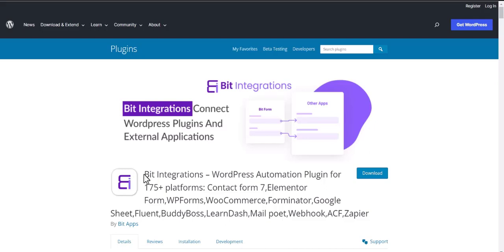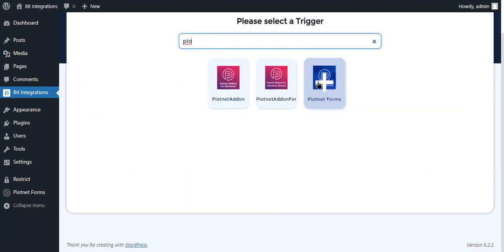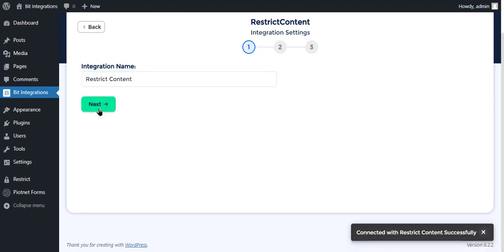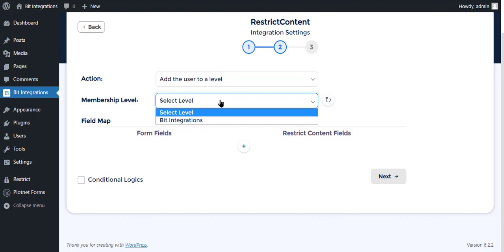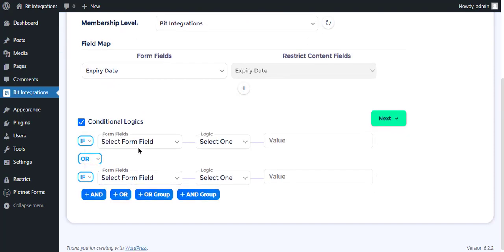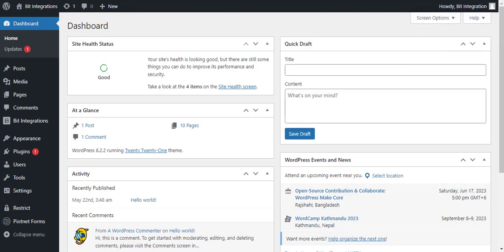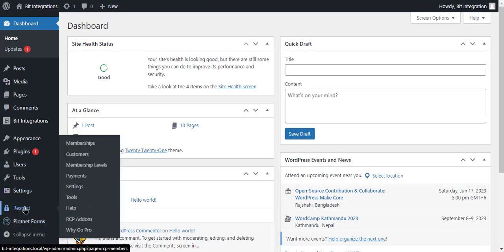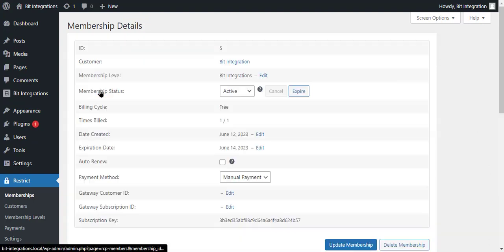Integrating Piotnet Forms with Restrict Content | Step-by-Step Tutorial | Bit Integrations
Learn how to seamlessly integrate Piotnet Forms, a powerful form builder plugin for WordPress, with Restrict Content using the Bit Integrations WordPress plugin. In this detailed tutorial video, we guide you through the process of connecting Piotnet Forms with Restrict Content, enabling you to create customized user registration forms and control access to restricted content on your WordPress website.

📝 Follow our step-by-step guide to integrate Piotnet Forms with Restrict Content using the Bit Integrations plugin for WordPress.
🔗 Discover the extensive range of features offered by the Bit Integrations plugin and enhance your user registration and content restriction workflows.

Key highlights of this video:

✅ Seamlessly connect Piotnet Forms with Restrict Content to create custom user registration forms and manage access to restricted content.
✅ Set up conditional logic and validation rules to ensure accurate form submissions and personalized user experiences.
✅ Utilize the power of Restrict Content to restrict access to specific pages, posts, or content sections based on user roles or subscription levels.

🚀 Bit Integrations Free Version: Unlock the potential of seamless integrations with the Bit Integrations plugin for WordPress. Download the free version from the WordPress plugin directory:

💼 Upgrade to Bit Integrations Pro: Access advanced integration features and maximize the potential of Piotnet Forms and Restrict Content. Upgrade to the Pro version of Bit Integrations and take your user registration and content restriction capabilities to the next level:

📚 Explore the Documentation: Dive into the comprehensive documentation for Bit Integrations, providing detailed instructions, tutorials, and troubleshooting tips. Unleash the full potential of the plugin:

Integrate Piotnet Forms with Restrict Content effortlessly using Bit Integrations and take complete control over user registrations and access to restricted content on your WordPress website.